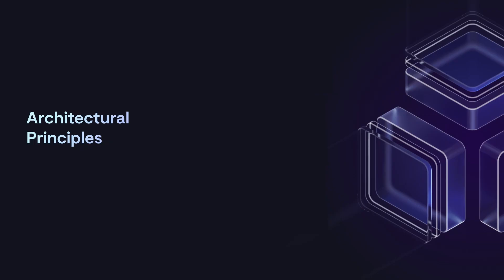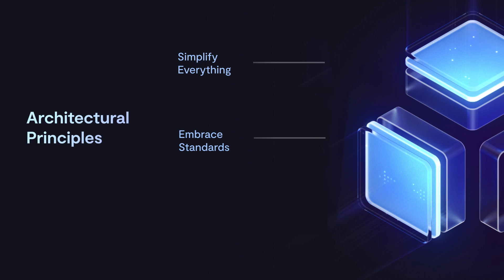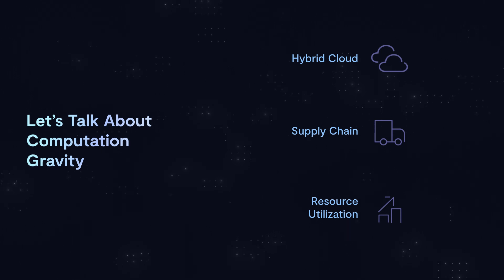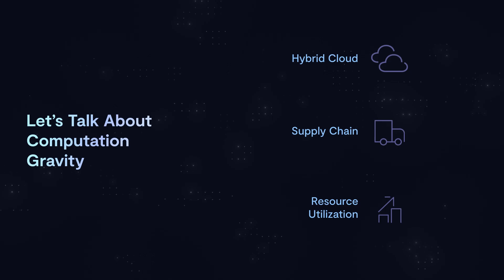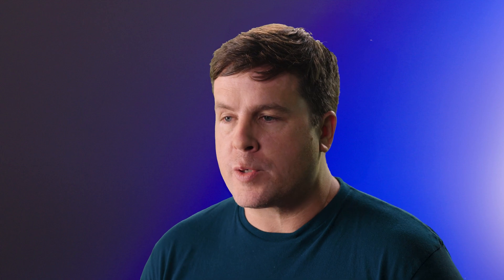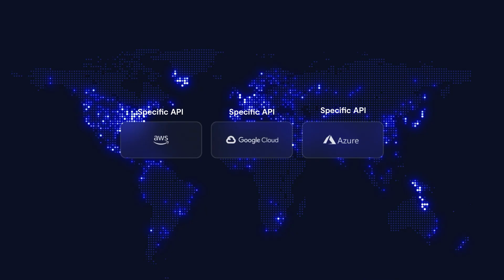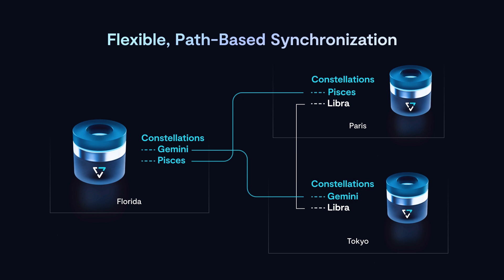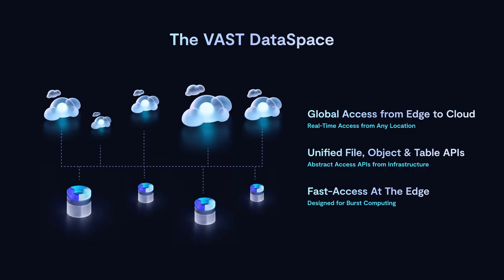The VAST DataSpace Explained | Build Beyond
An edge-to-cloud global namespace, the VAST DataSpace breaks the tradeoff between performance and consistency.